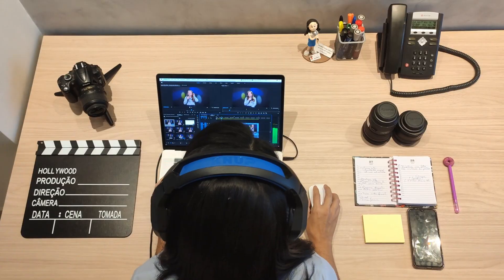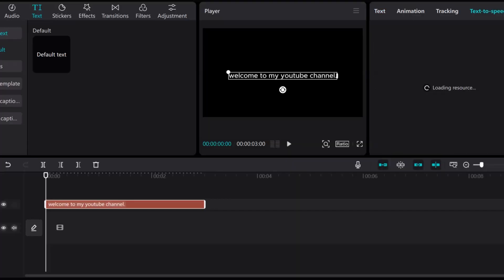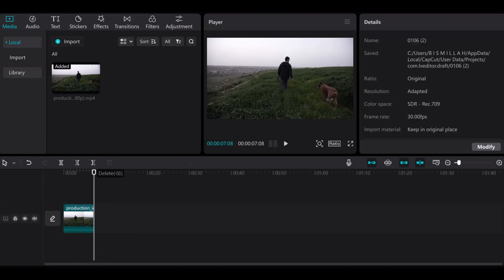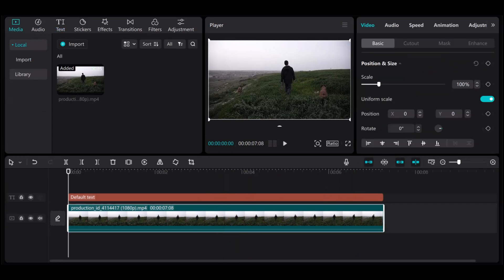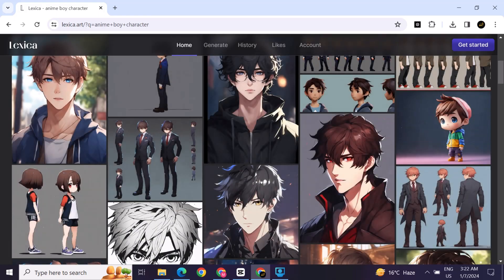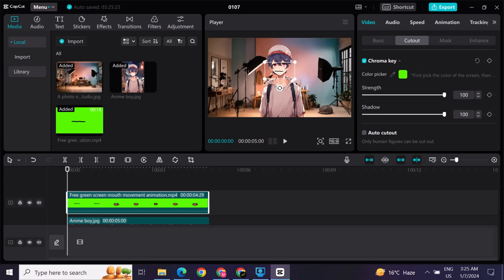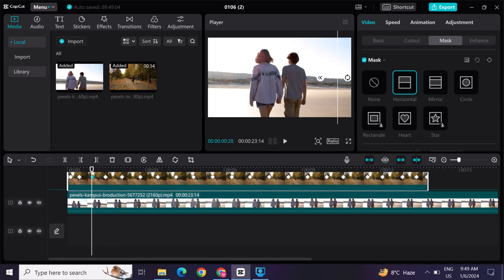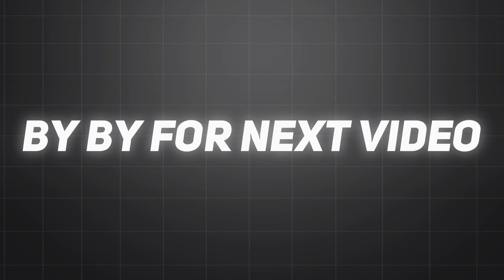How you can do, Text to Speech, Text Behind Object, Talking Mouth Animation, Masking Transition etc.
decoding yt
How to edit video like premier pro on mobile
Edit video like after effects on mobile
How to edit video like popular youtubers
How to edit video like decoding yt
Decoding Yt video editing
Video editing decoding yt
Decoding Yt jaise video kaise banaye
Decoding Yt jaise video kaise edit kare
Decoding Yt editing breakdown
Decoding Yt video editing techniques
video editing
how to edit YouTube videos
how to text to speech
how to make talking mouth animation
how to do masking transition
how to make animation
how to do capcut editing
how we can do making smooth transition
video editing kasiy karay

capcut tutorial for beginners,how to do masking transition in capcut,how to make talking mouth animation,how we can do text to speech in capcut,edit video like decoding YT,how to edit video in capcut,How you can do,Text to Speech,Text Behind Object,Talking Mouth Animation,Making Transition etc.,capcut famous effects,how to edit video like tech breakjail